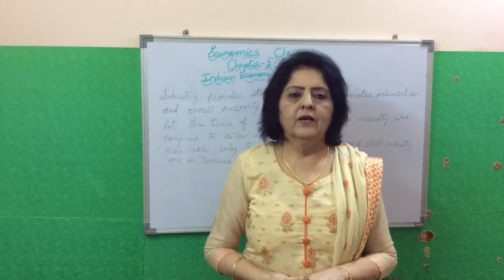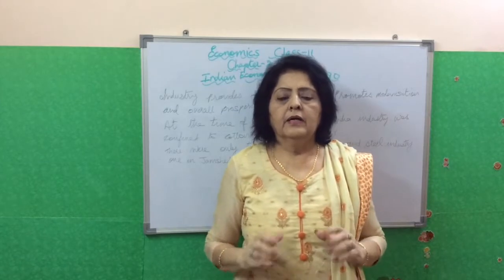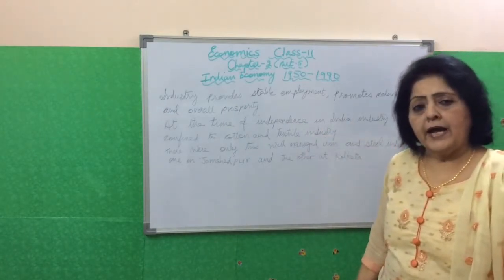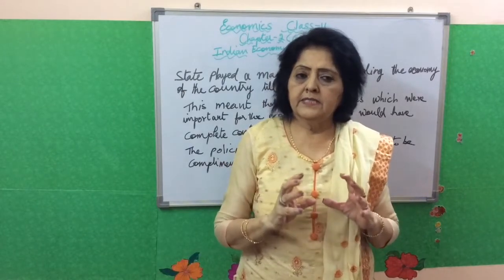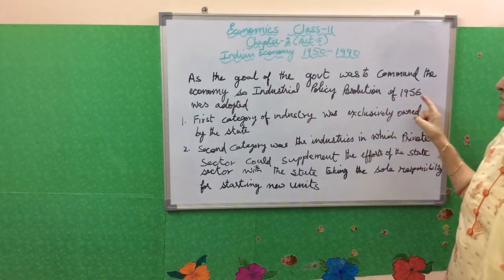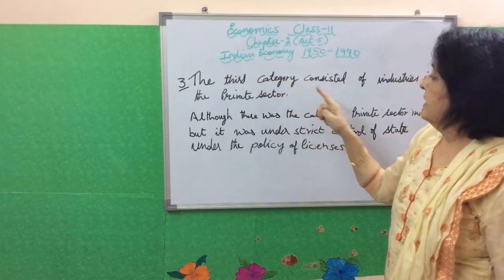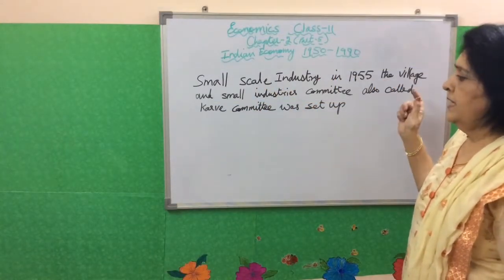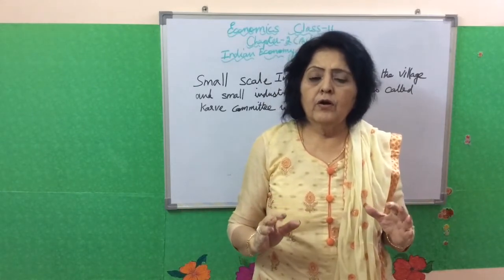NCERT Economics class -11 ch2 Part -5 Indian economy 1950-1990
Hello friends
In this video I have explained the development of industry from 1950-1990 After independence there was only cotton textile Industry and two iron and steel industry.For economic development industrial base had to be providedThe state played a dominant role in controlling and commanding the economy Industrial policy resolution 1956 was adopted